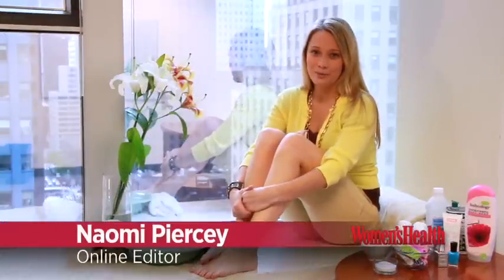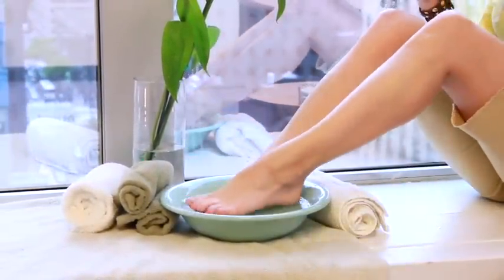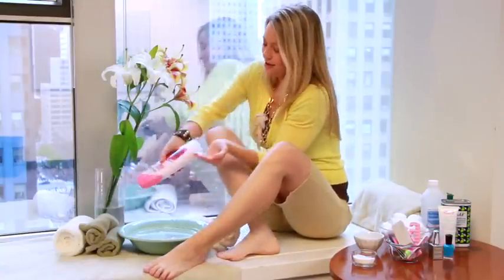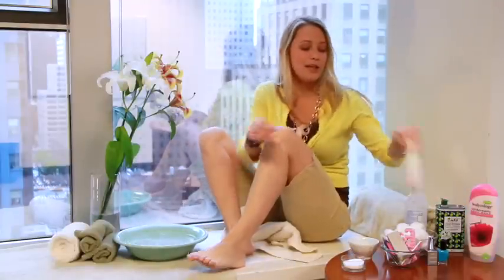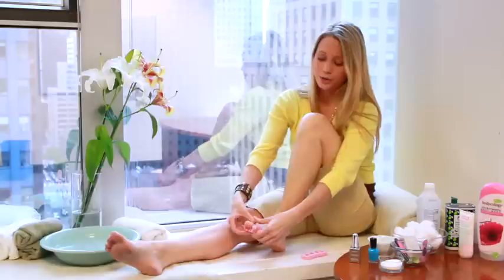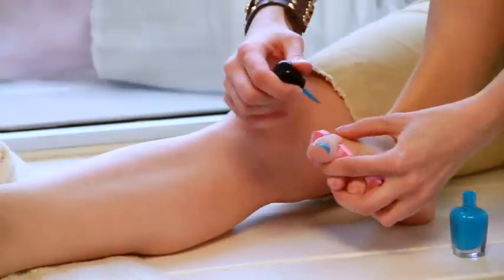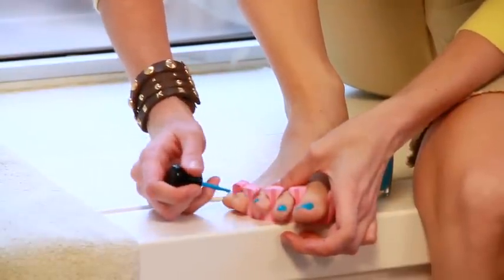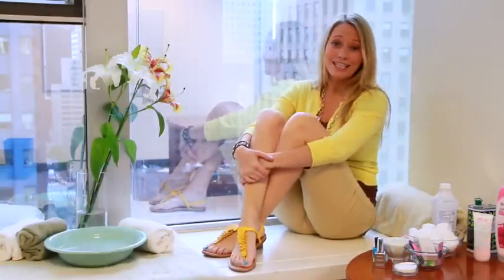How to Give Yourself an At-Home DIY Pedicure as Pretty as the Salon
Save money, feel pampered, and get ready to show off your feet in some sexy summer sandals. This is the perfect D.I.Y. pedi.